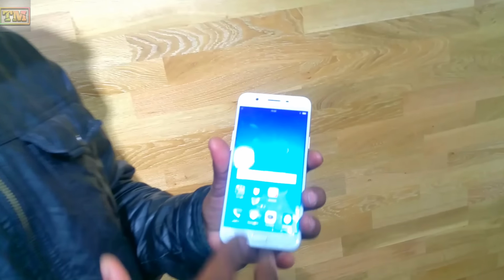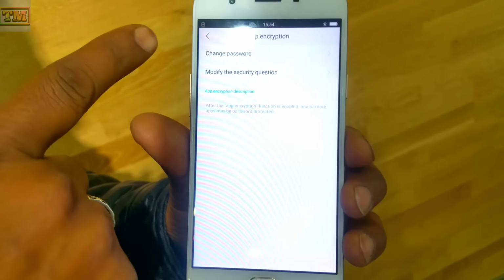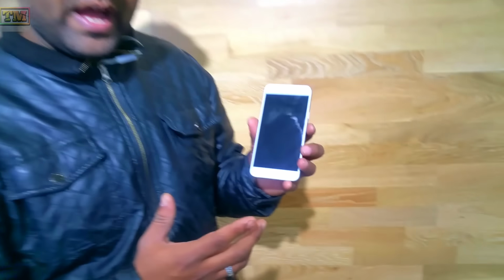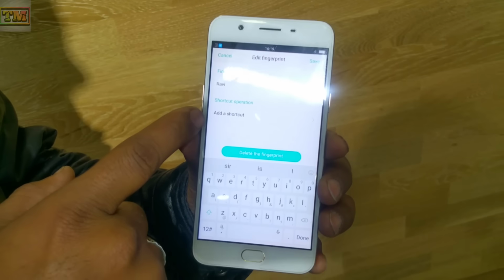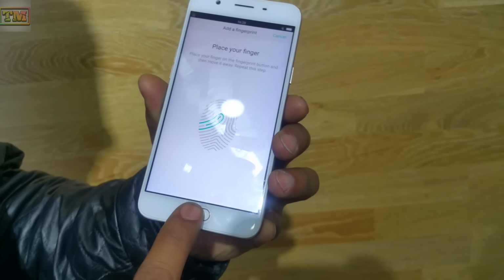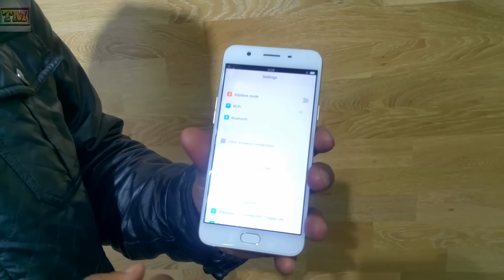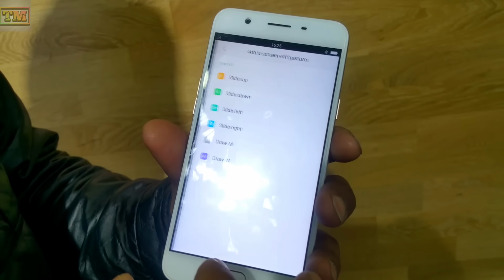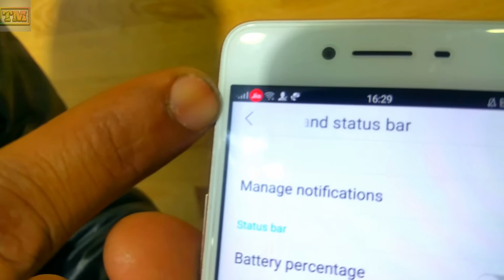OPPO Mobiles Frequently Asked Questions Hidden Features Explained.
in this Video we are Answering the Questions Asked by Viewers. Giving them solution of some problems. Must Watch till The End.